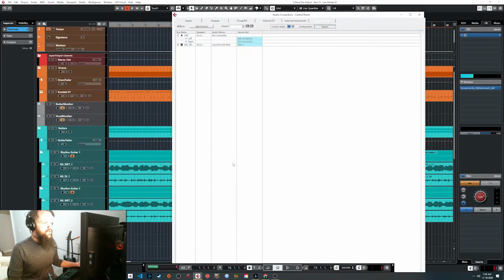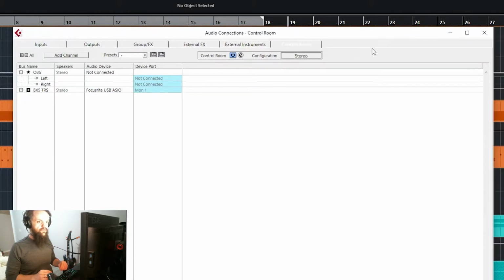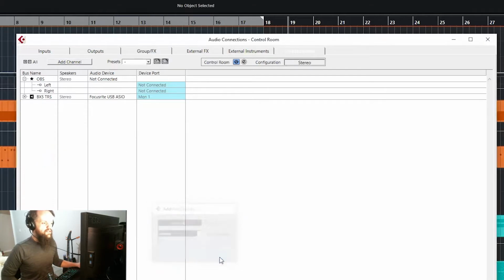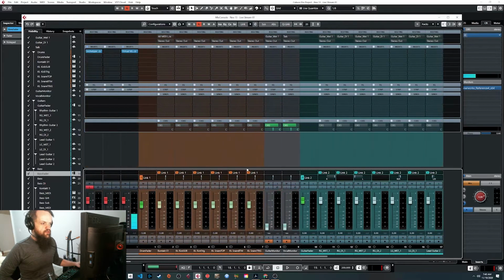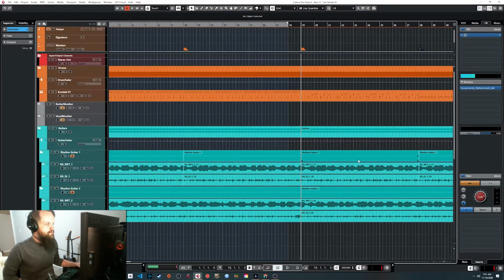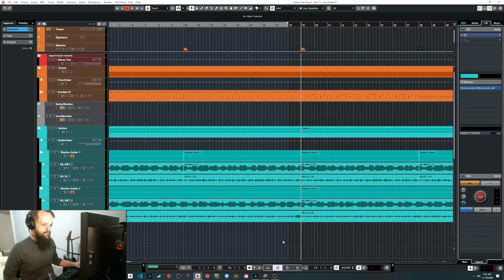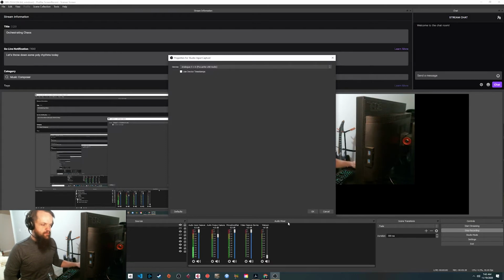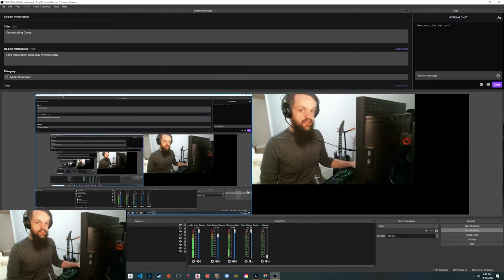Capture your DAW Sound in OBS (WINDOWS)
Hey YouTube. Me again, with another Cubase tutorial to get your Lockdonw/Isolation game stepped up and get your DAW sound into your OBS Stream. This doesn't require much hardware, simple software tricks and you're set to stream your writing, recording, whatever sessions. Or just record them for archival purposes.

Cheers